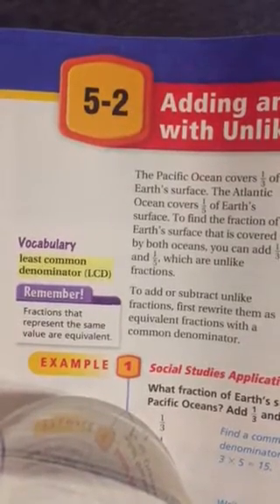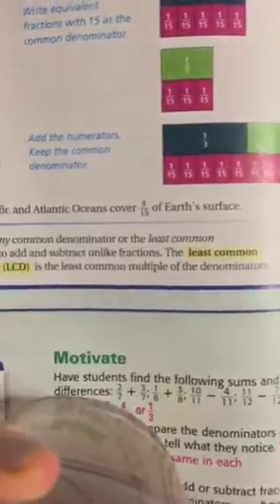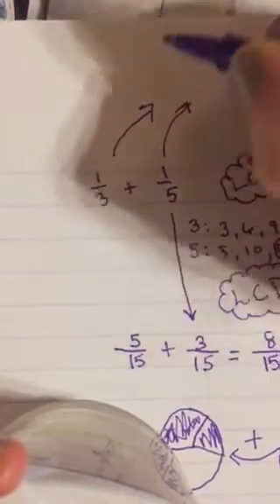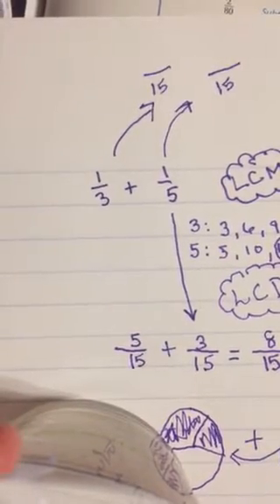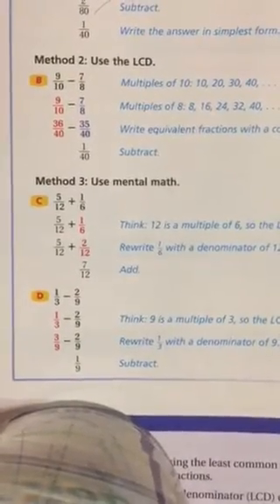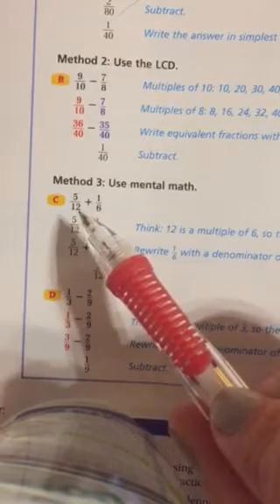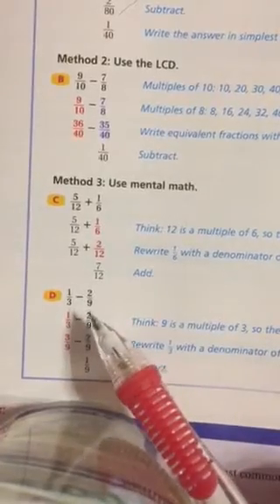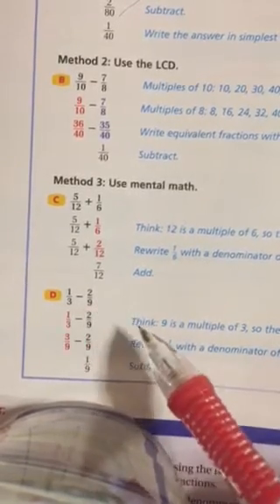6th Grade Math L. 5-1 and 5-2 Video two